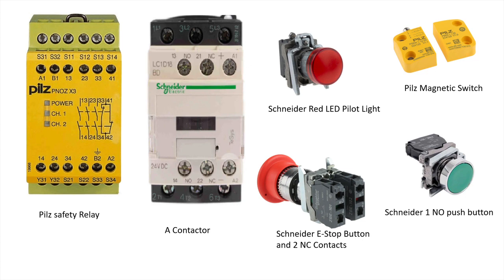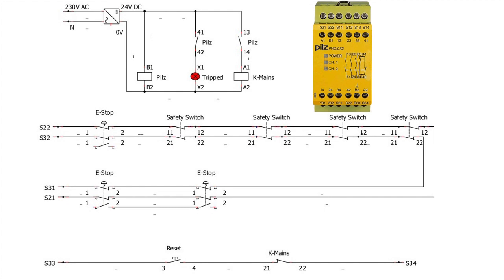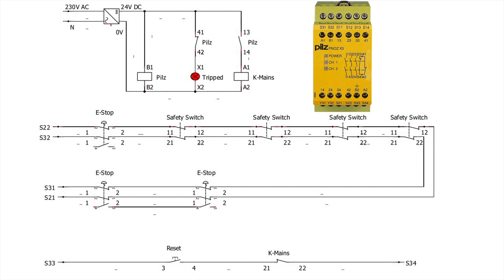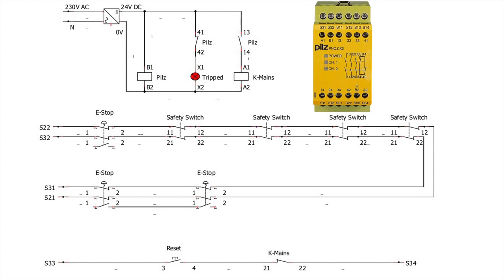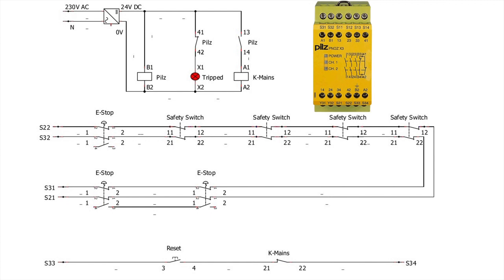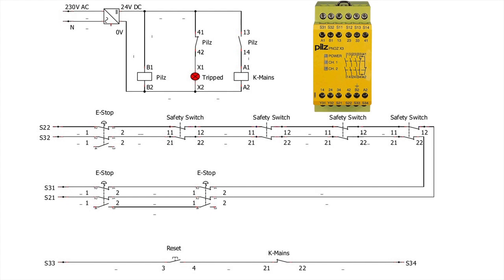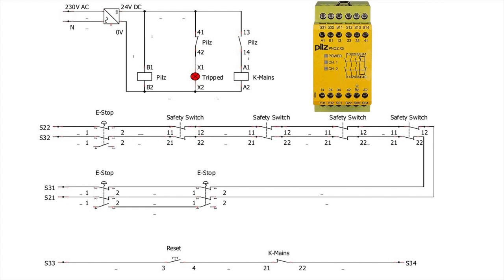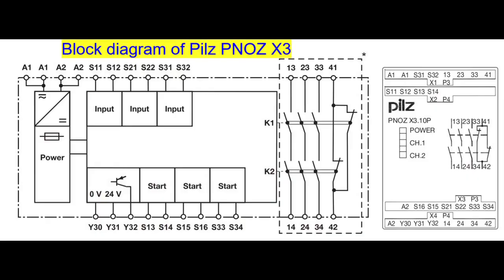How to wire up Pilz Safety Relay Pnoz X3, Safety switches, Estops, Light curtains -Part 1 of 3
Diagram of a typical safety circuit explained with Pilz PNOZ X3